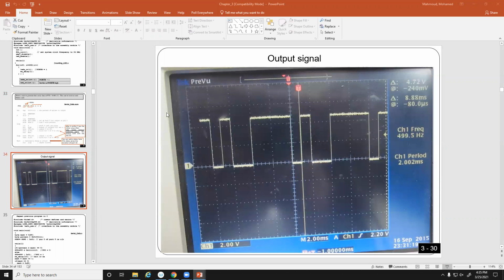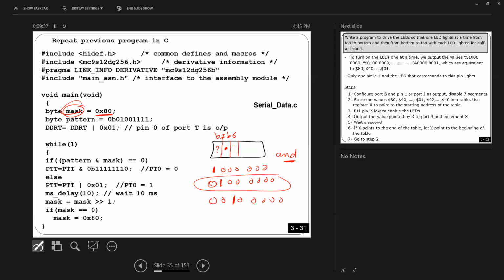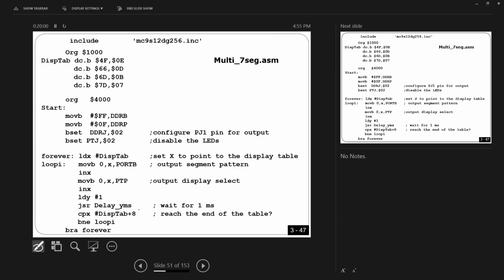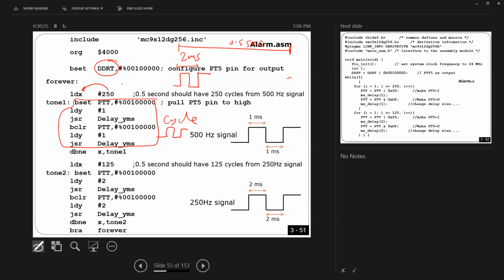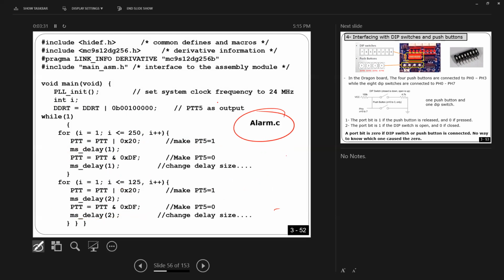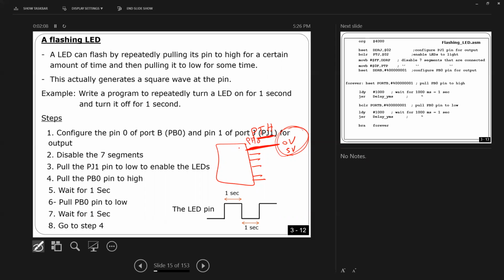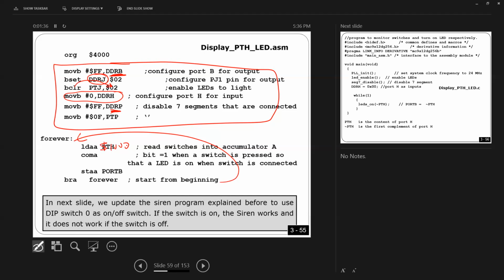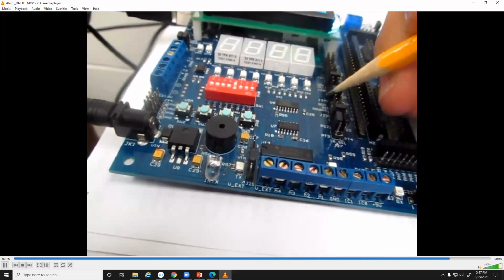ECE3130_S21_3_25